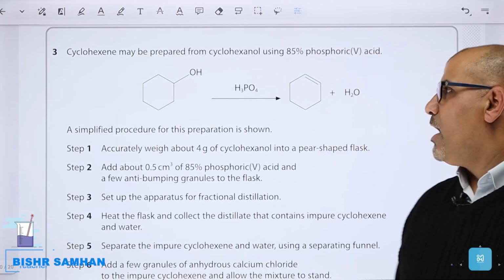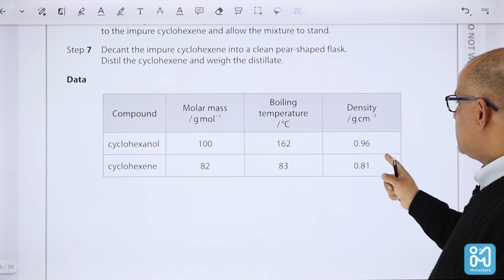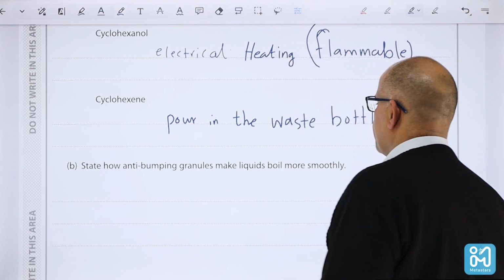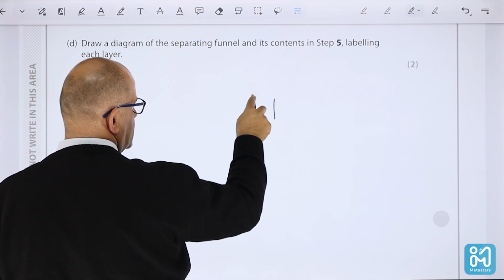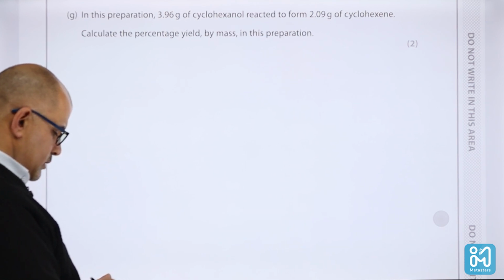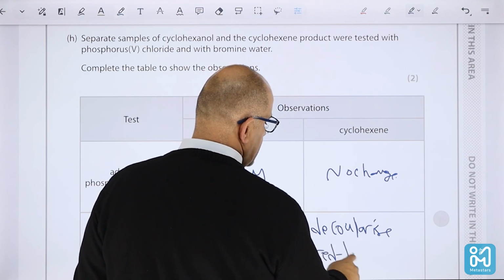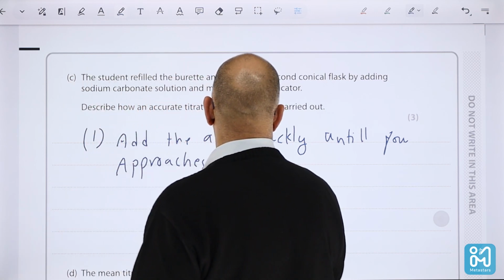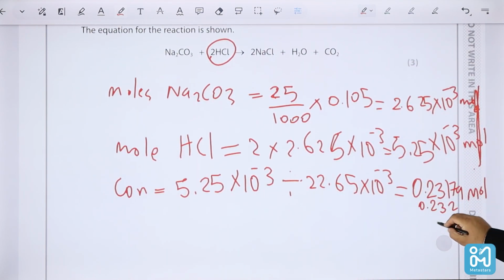Pearson Edexcel IAL - Chemistry October 2023 (WCH13/01) UNIT 3: Video 2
Solving Past paper (Oct 2023) of Pearson Edexcel International Advanced Level - Chemistry October 2023 (WCH13/01) UNIT 3 with T. Bishr Samhan.